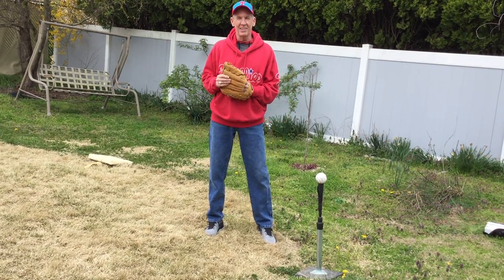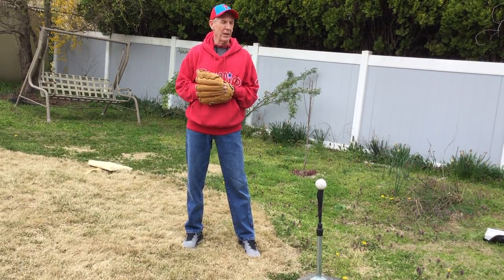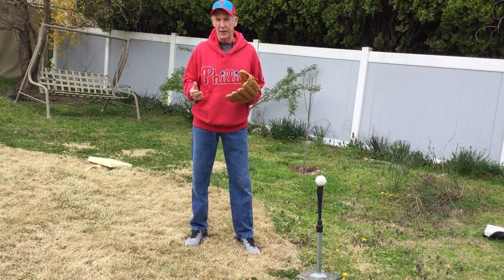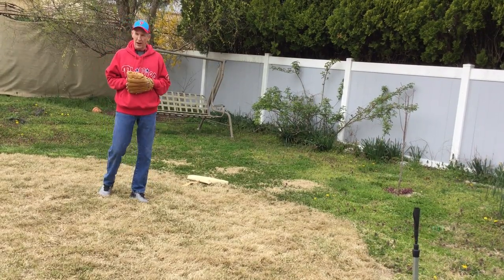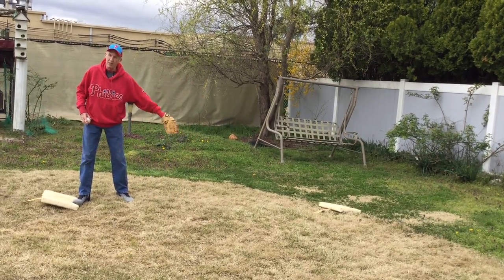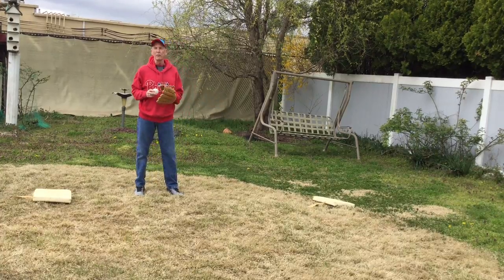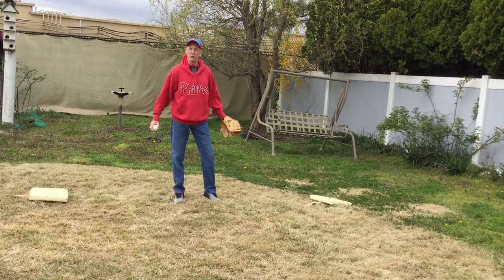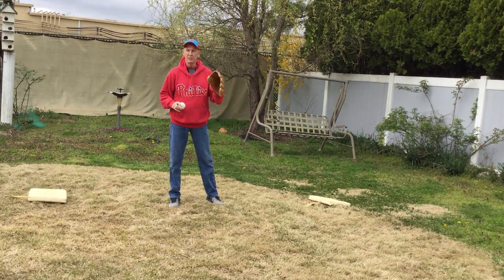6 Gerry McVey T Ball Tutorial Making an Out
Coach Gerry is back for part 6 of his T-Ball Basics for new players. Enjoy!